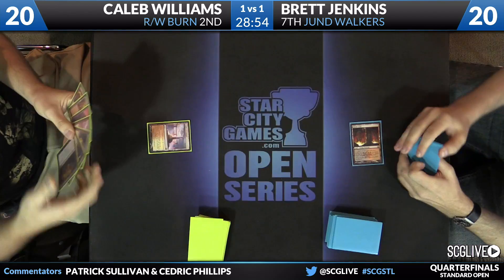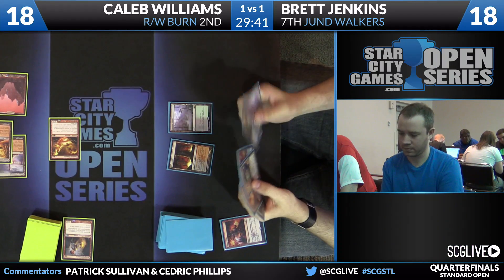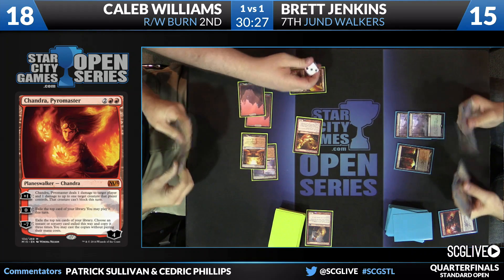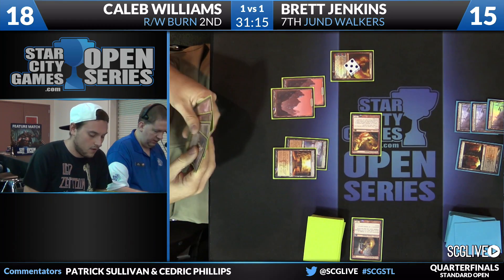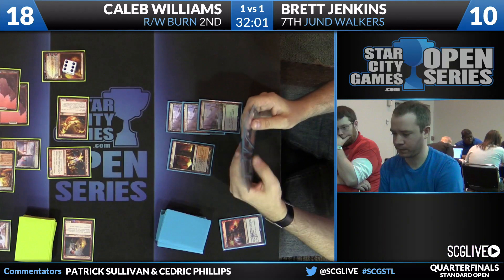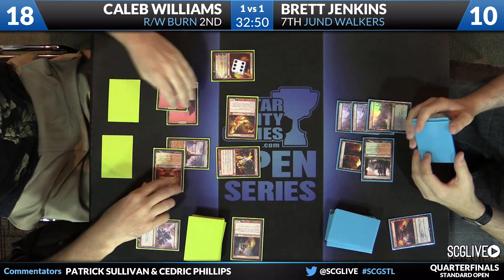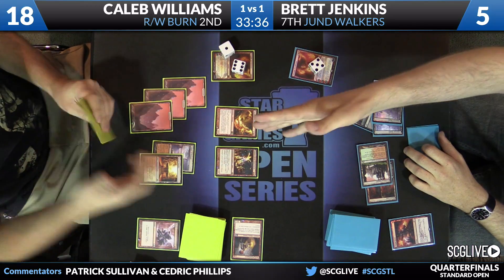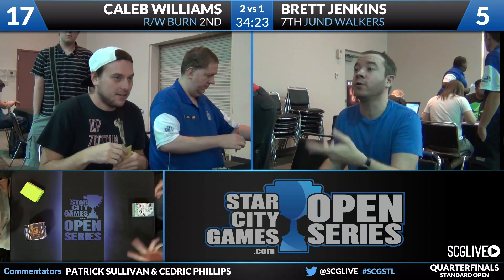SCGSTL - Standard - Quarterfinals C - Brett Jenkins vs Caleb Williams